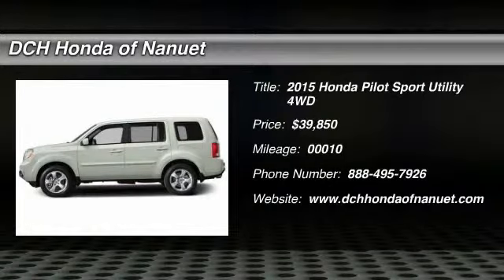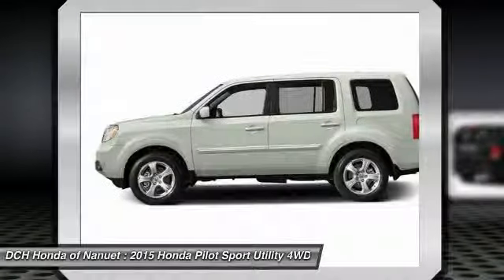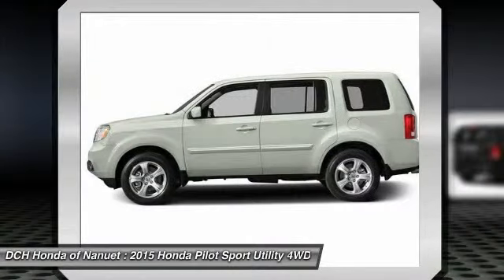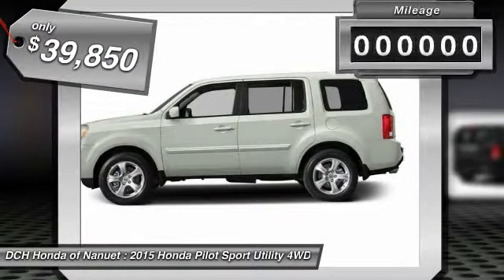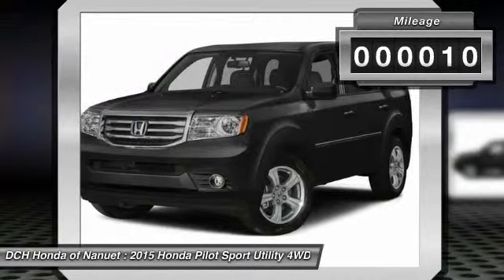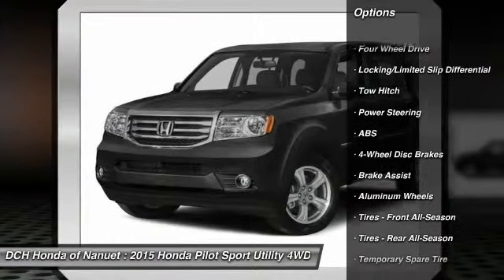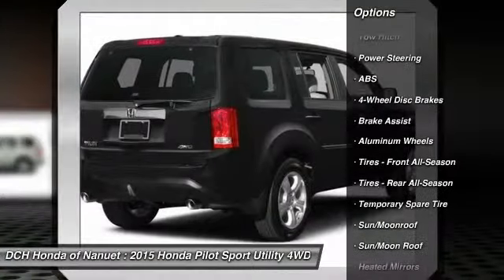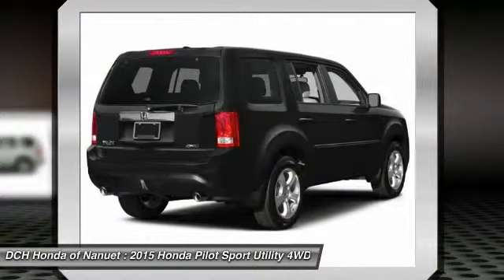2015 HONDA PILOT Nanuet, NY HN50951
2015 HONDA PILOT Nanuet, NY
Stock# HN50951

BACK-UP CAMERA, 4X4, NAVIGATION, BLUETOOTH, MOONROOF, MP3 Player, CHILD LOCKS, 3RD ROW SEAT, KEYLESS ENTRY, SAT RADIO, POWER LIFTGATE, ALLOY WHEELS! The 2015 Honda Pilot perfectly balances value, performance and utility. With a great look and seating for 8, it succeeds in its ability to provide practical-minded buyers with dependable, comfortable, and efficient transportation. With short overhangs, a long wheelbase, large grille, and strong geometric lines, the 2015 Honda Pilot has a bold appearance that is sure to impress. Despite its size, the Pilot rides very much like a sedan. Fully independent suspension, unit construction, and responsive steering all add up to great highway directional stability and sure footed cornering on curvy roads. The Pilot is offered in four trims which can be bought in two-wheel drive or four-wheel drive versions: the base LX, EX, EX-L, and the top-of-the-line Touring. All Pilots are powered by a 250HP, 3.5-Liter, i-VTEC V-6 engine under the hood, paired with a 5-Speed Automatic Transmission with Grade Logic Control, and equipped with a 4-Wheel Independent Suspension. The Base Pilot LX includes a Rearview Camera with Guidelines and an 8-inch screen, Bluetooth HandsFreeLink and Streaming Audio, a 229-Watt Audio System with 7 Speakers, and Tri-Zone Automatic Climate Control System. Move up, the EX model with fog lights and a 10-way-power driver's seat. Higher still, the EX-L includes a leather-trimmed interior, heated front seats, a power tailgate, and a moonroof. Or, treat yourself to the all-new for 2015 sporty, tech-enhanced Special Edition Pilot - positioned between the EX and EX-L trim levels and includes sporty pewter gray aluminum alloy wheels, special SE badging, a one-touch-open power moonroof with tilt feature, Sirius XM radio and a Honda DVD Rear Entertainment System.